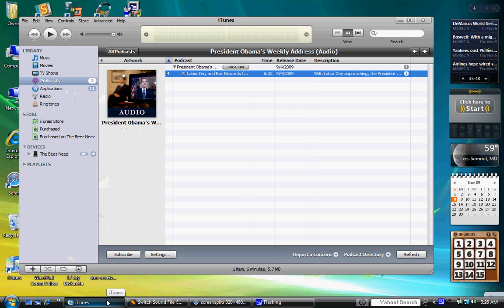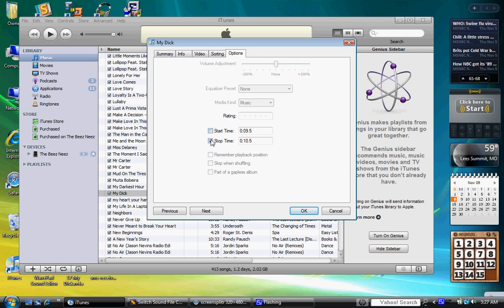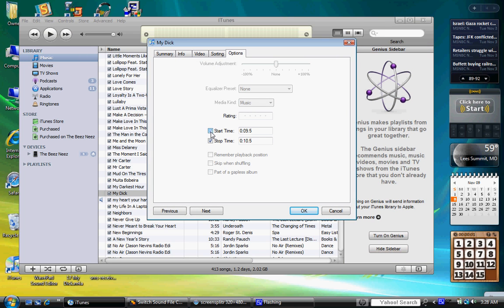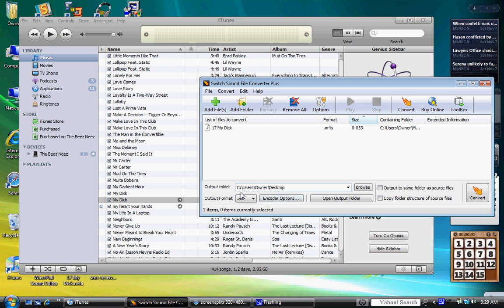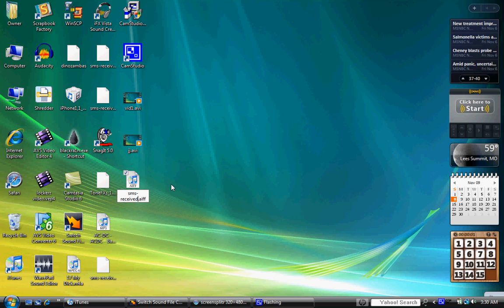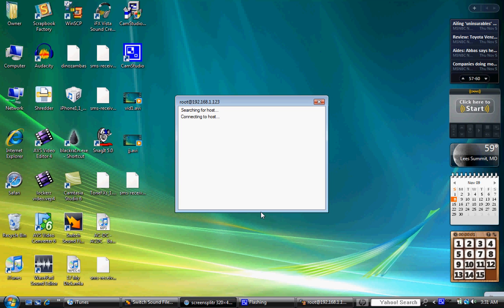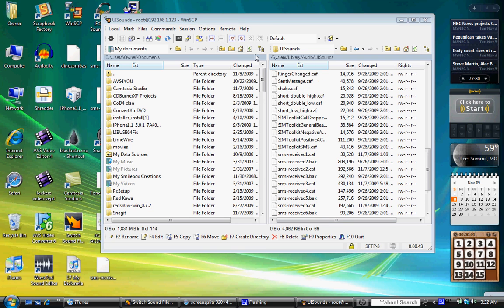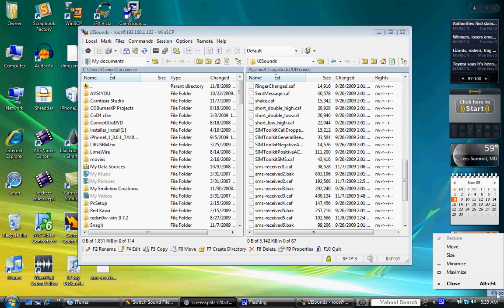how to change your iPhone sms ringers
hey today ill be showing you how to change you sms tones for your iPhone. its a really cool and pretty easy thing to do. its pretty useful considering that probably half of America has an iPhone and theres only six tones. so this is a way to make yourself special.

If your confused on the sms-received things just look at this:
If you want to replace the tri-tone sound with your sound, you will name the file sms-received1.caf this is because it is the first sound.
chime: sms-received2.caf
glass: sms-received3.caf
horn: sms-received4.caf
bell: sms-received5.caf
Electronic: sms-received6.caf